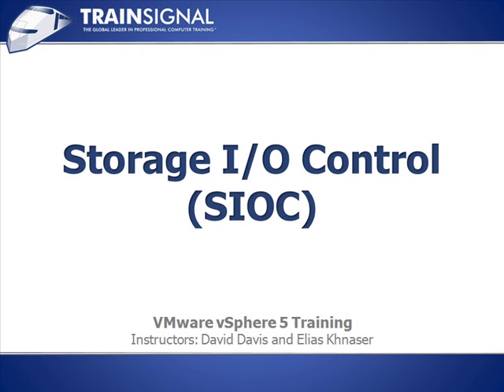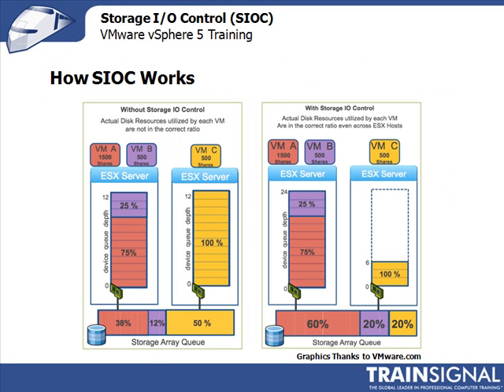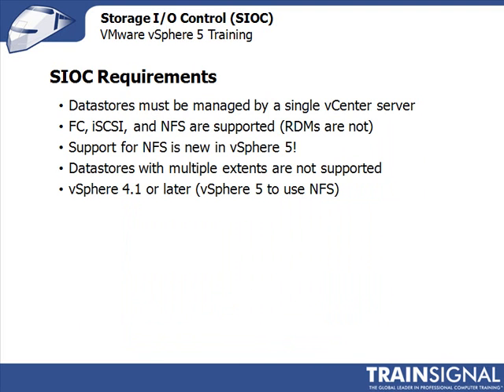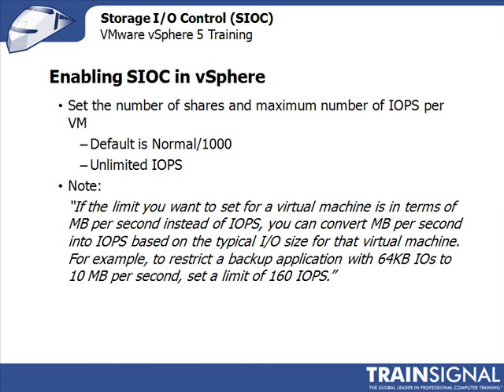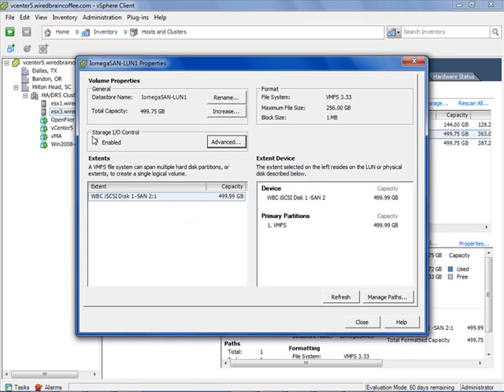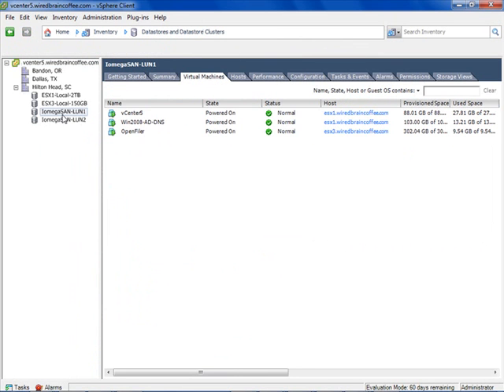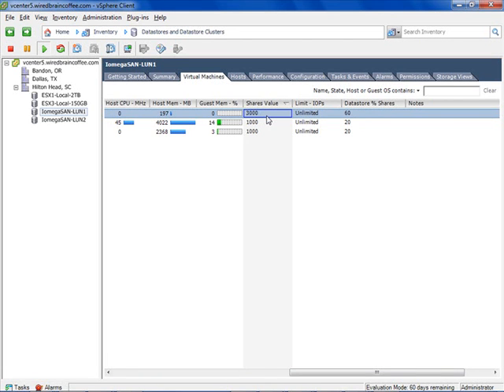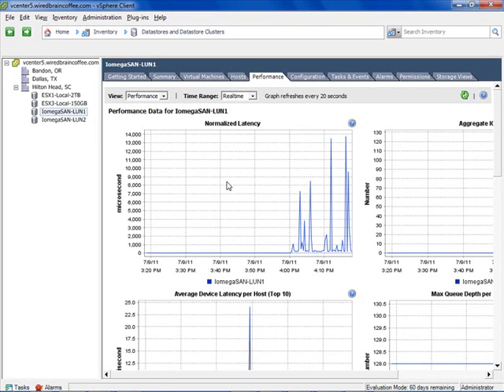Storage IO Control SIOC)